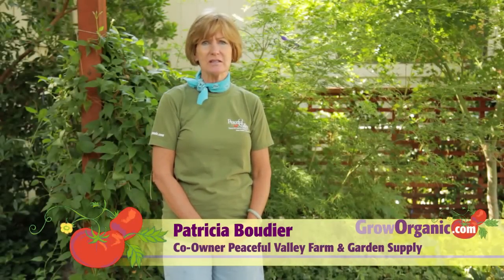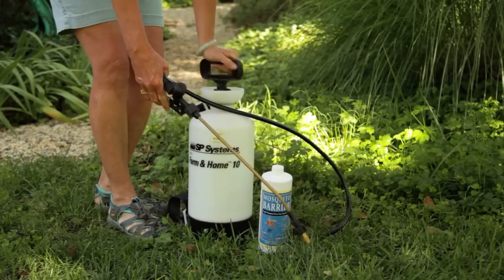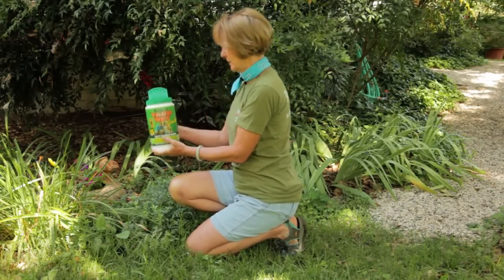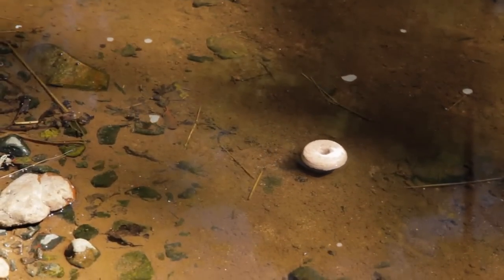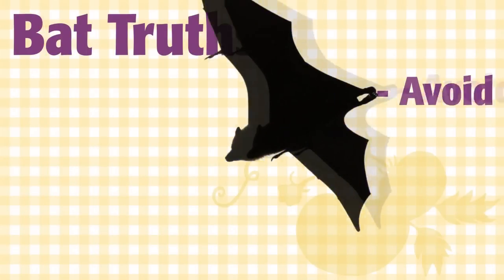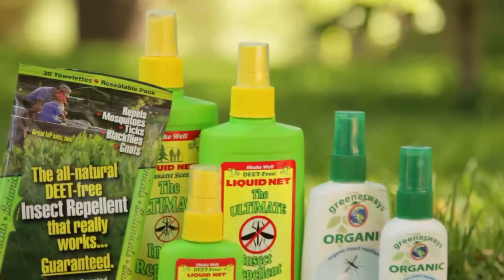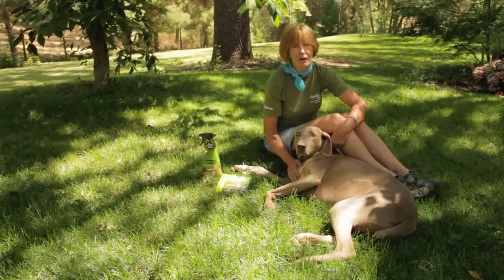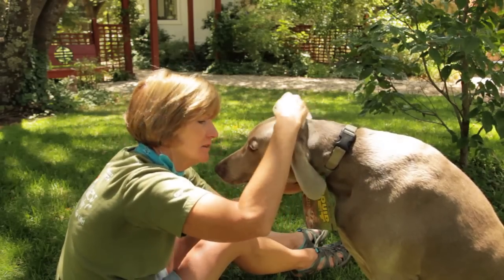Organic Mosquito Control Methods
Learn how to control those pesky mosquitoes organic style. We are not making specific pesticide recommendations. Please read all product labels carefully and follow all label instructions. Find all of these solutions and more